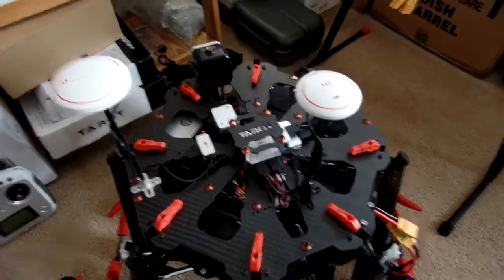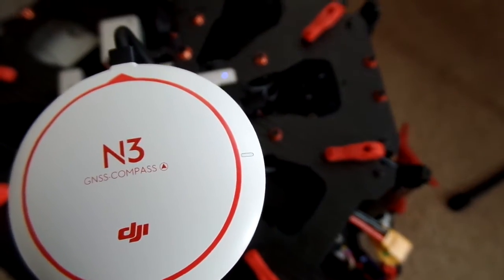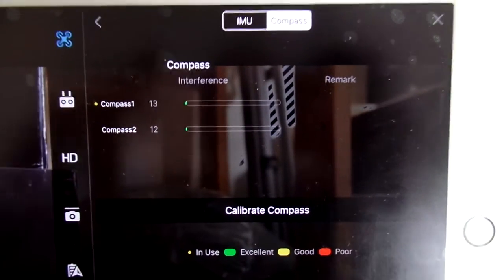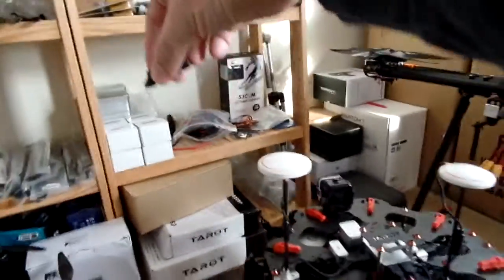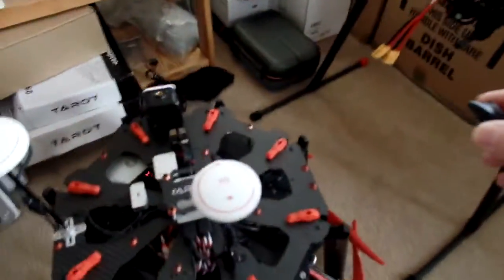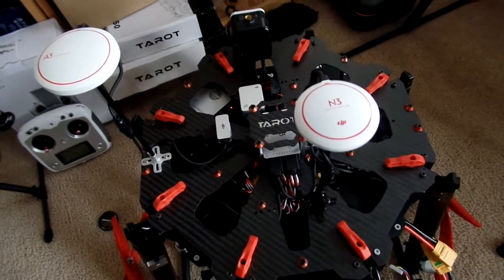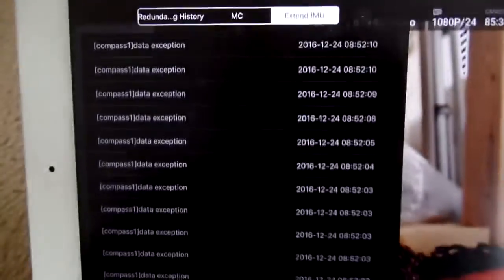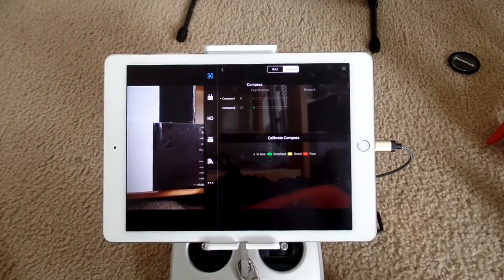DJI N3 Pro compass redundancy interference ground test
A rather unscientific attempt to test the compass interference redundancy ability of the N3 Pro. I'm not sure what was proved other than the flight controller will switch under certain conditions and that the Go app doesn't seem to reflect this accurately.

Sorry about the shaky and focus-shifting video!